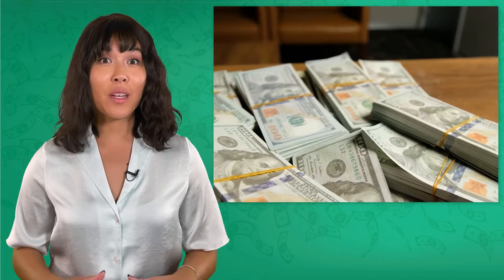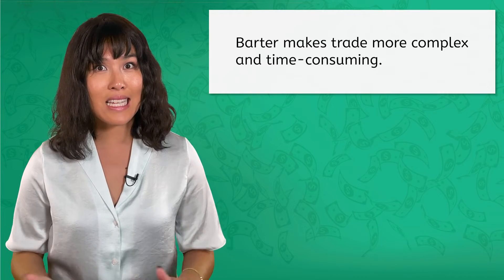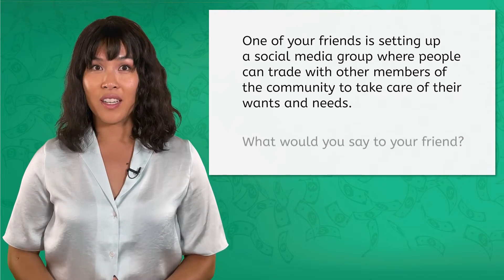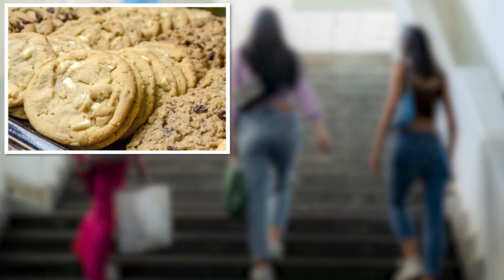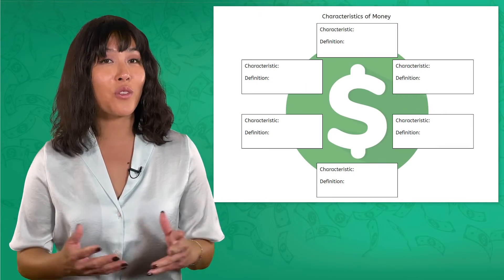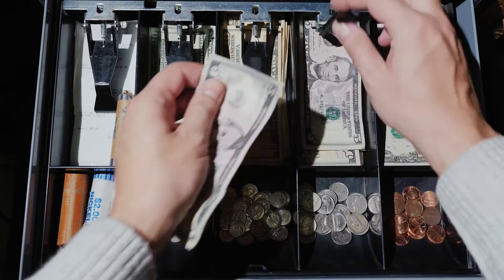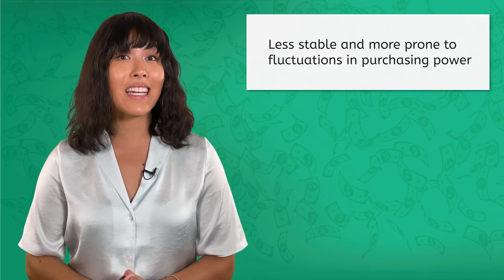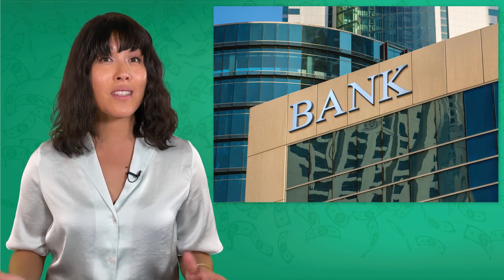What Is Money? - Understanding Its Role in the Economy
What makes money valuable and how does it support economic growth? In this high school economics lesson, students learn about the functions and characteristics of money in a market economy. This video is part of MiaPrep’s Economics course.